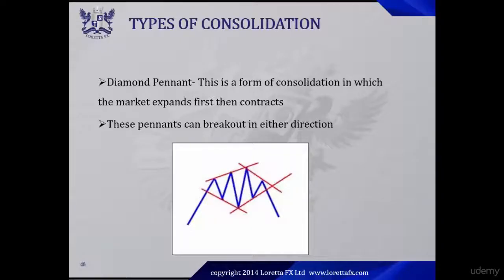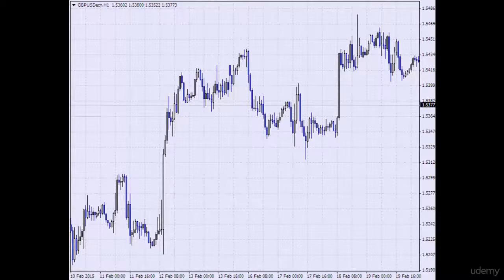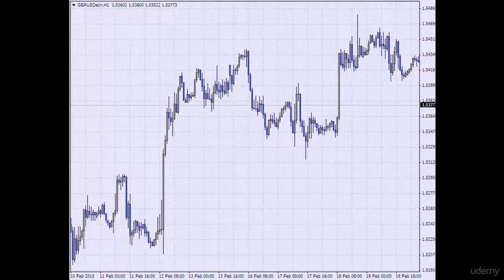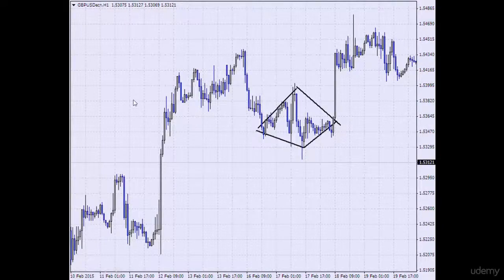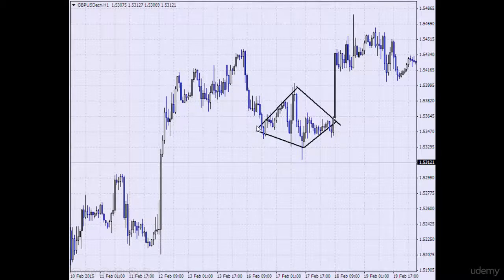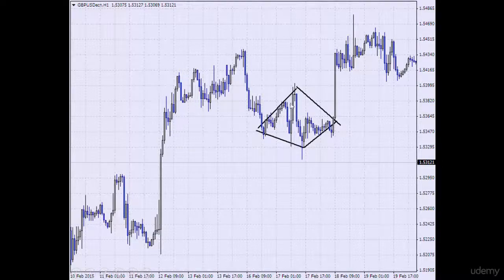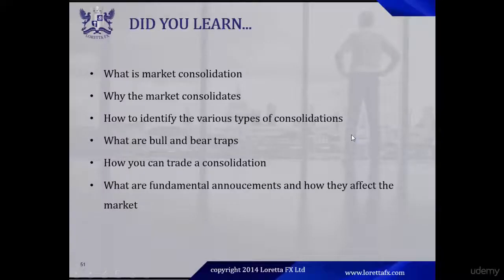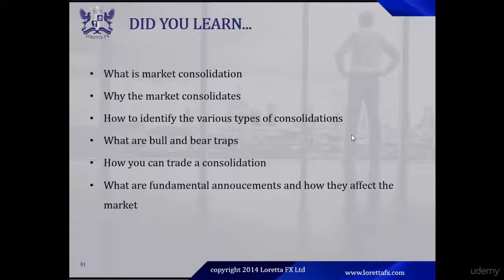Forex Trading Lesson 32 Diamond Pennant